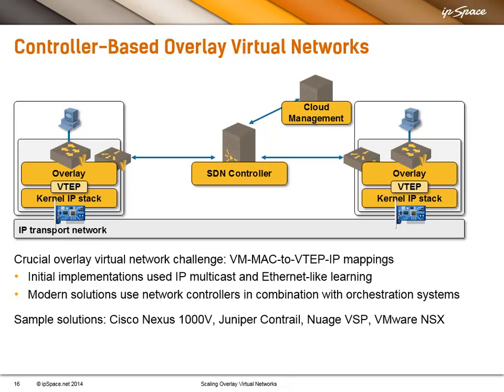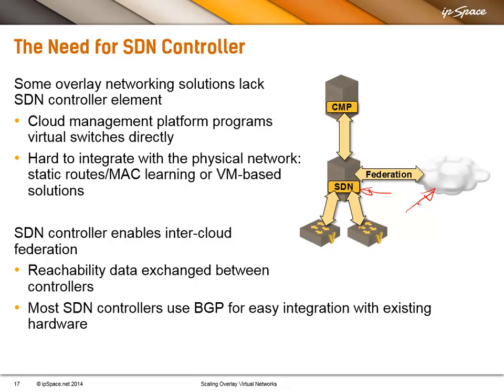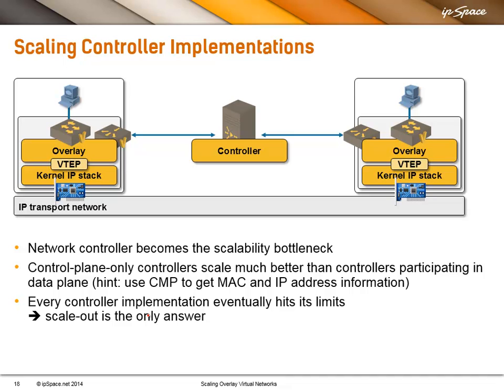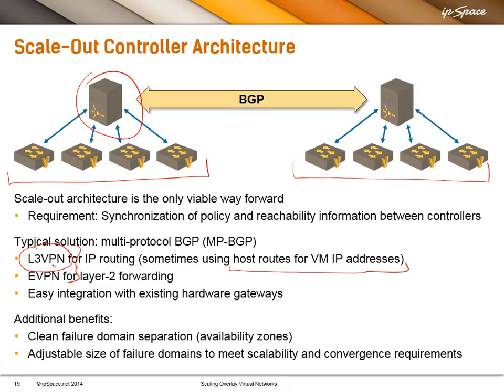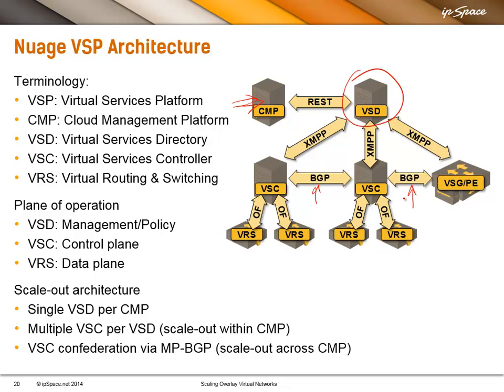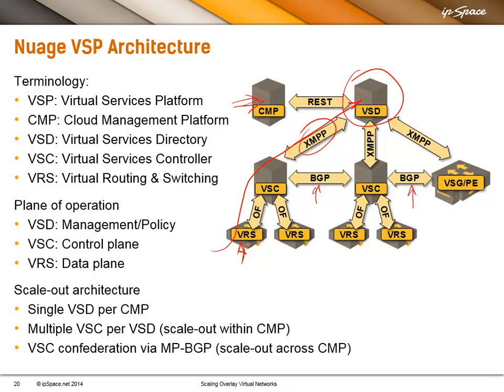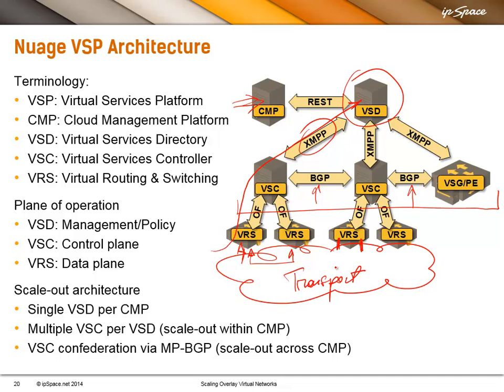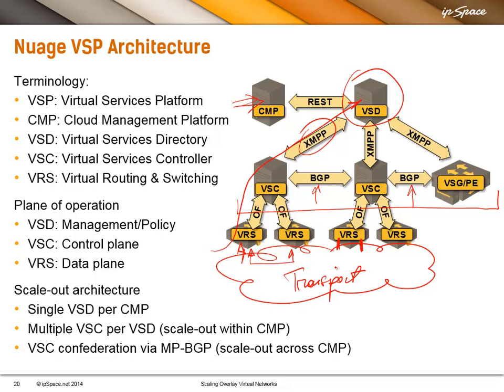3. Scale Out Control Plane: Scaling Overlay Virtual Networks Webinar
Scaling Overlay Virtual Networks with CTO of Nuage Networks, Dimitri Stiliadis & Ivan Pepelnjak of ipspace.

Part 3 of 9  Scale Out Control Plane Scaling